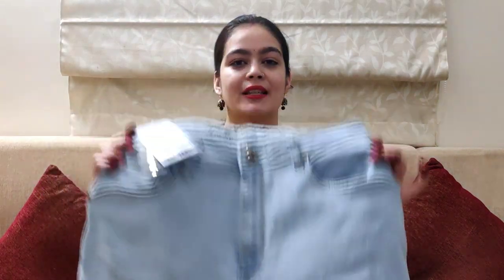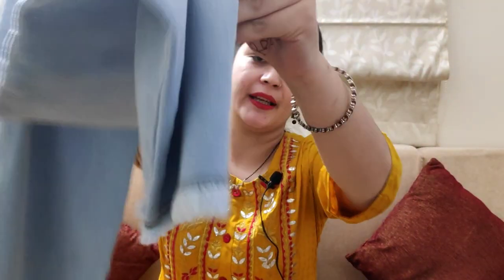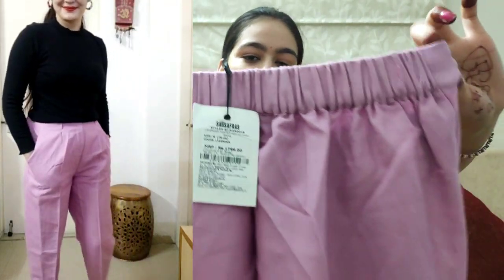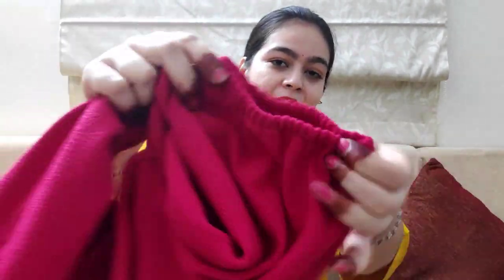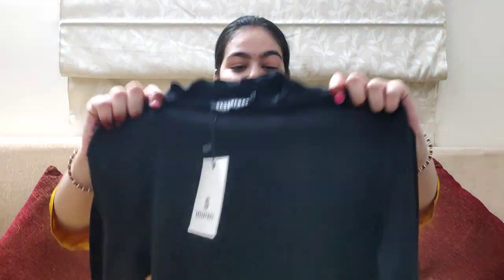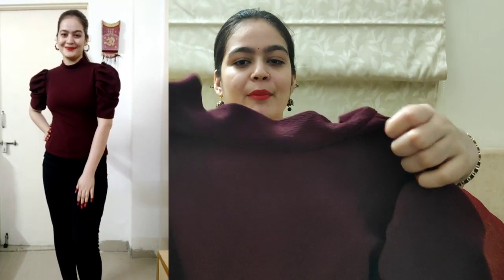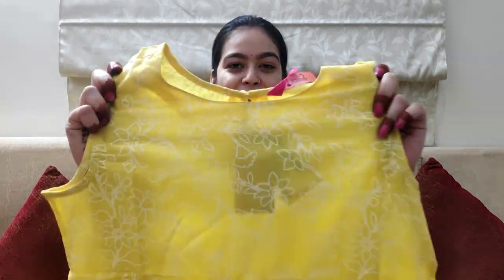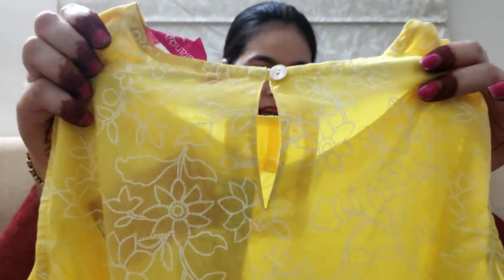Jeans Haul | Top Haul | Myntra Haul 2021| Latest Haul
jeanshaul

Please note the prices of all product are subject to change as per the shopping website's discretion.

-SOCIAL-